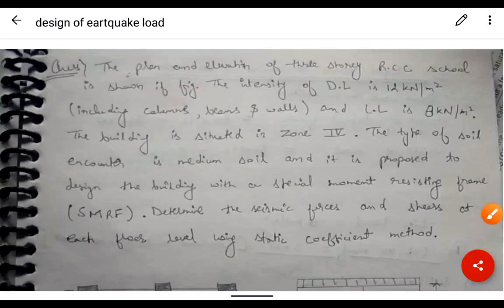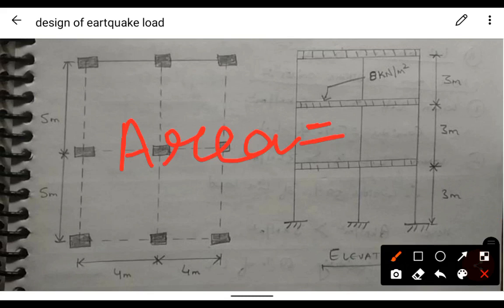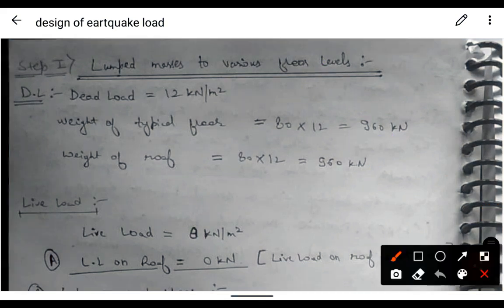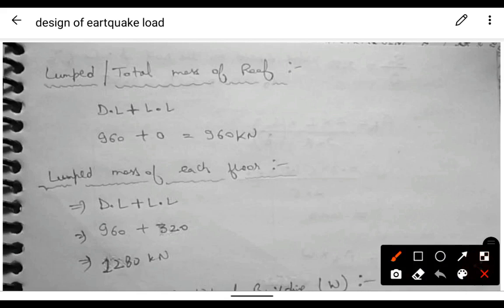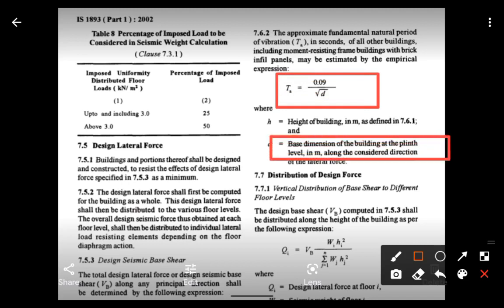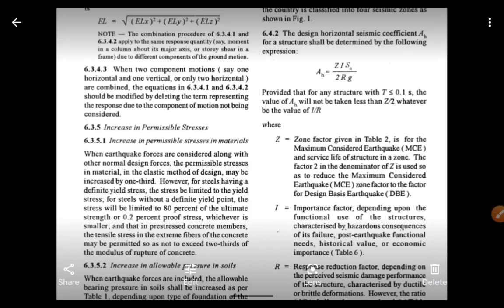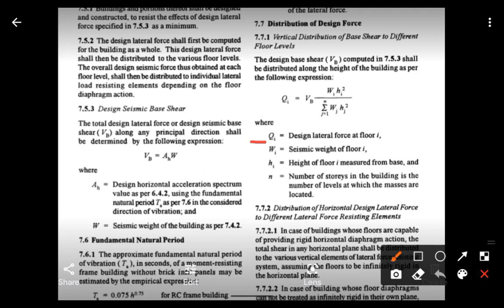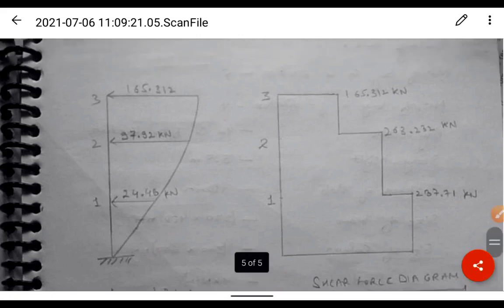Earthquake Design Load | IS1893(Part1):2002 | Design Of R.C Structure |Numerical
This video is consisting a numerical which is on the calculation of earthquake design load .
The method used in solving this numerical is static coefficient method .
This video is especially for the university examinations .